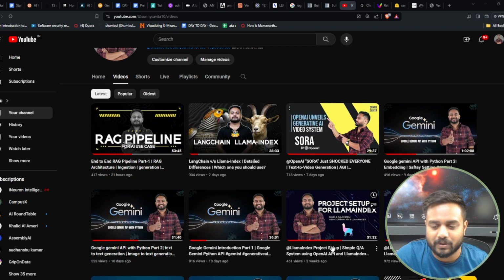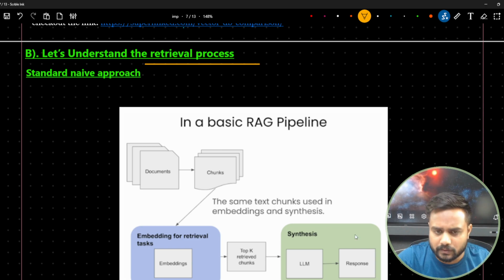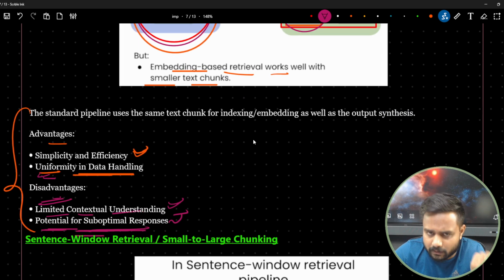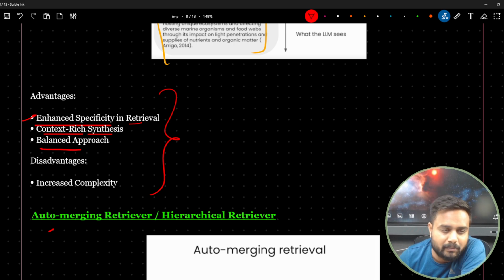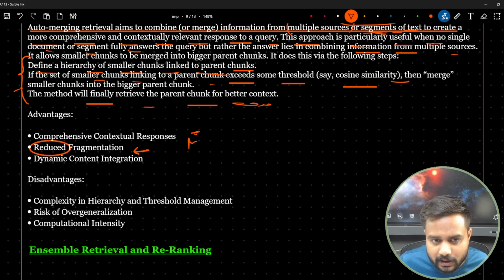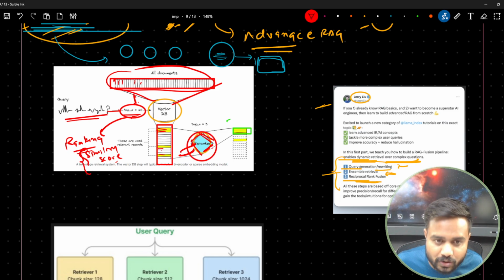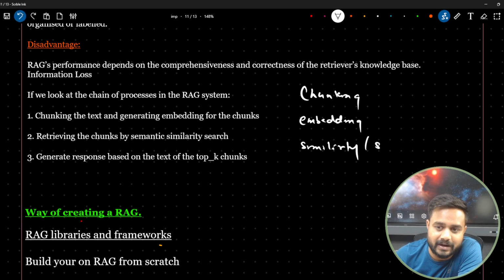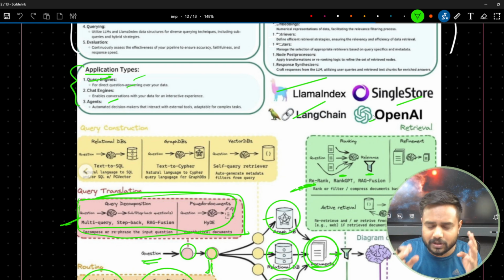End to End RAG Pipeline Part-2 | Advance Reterival Process | RAG Architecture In depth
This is the Second part of the Retrieval-Augmented Generation Series.

I'm introducing Retrieval-Augmented Generation: How It Boosts Large Language Models with Knowledge Base.

Level Up Your Model Response: How Retrieval Augmentation Makes Language Models Smarter and provide you response with detailed information With the Advance Retrieval Techniques

Beyond Google Search: The Future of AI is Here, and How RAG Brings Real-World Knowledge to AI